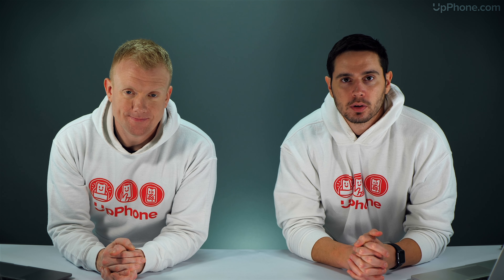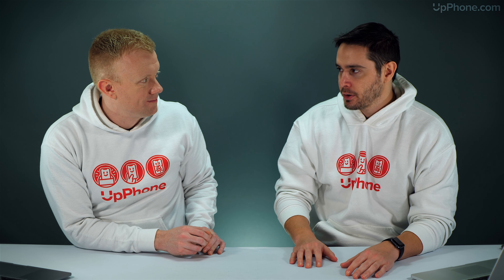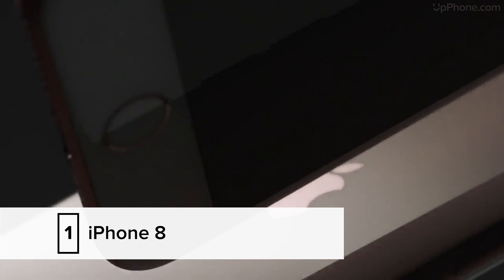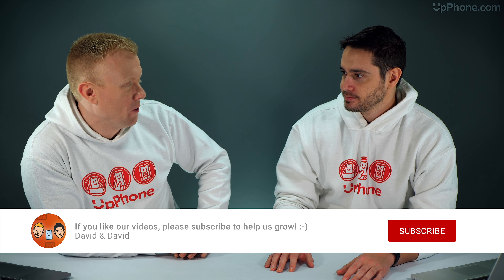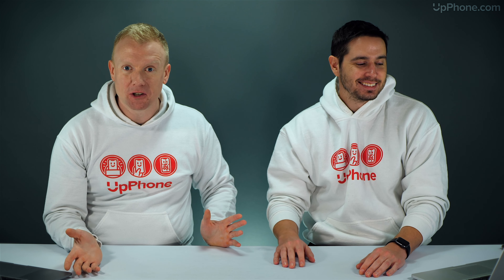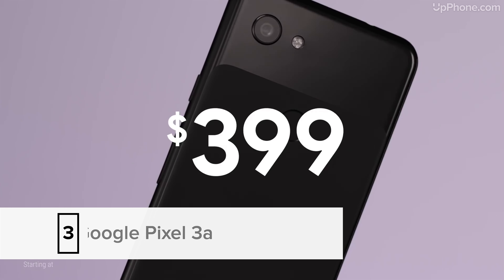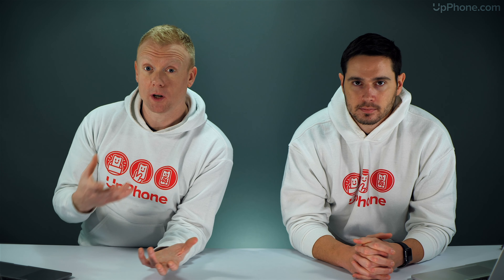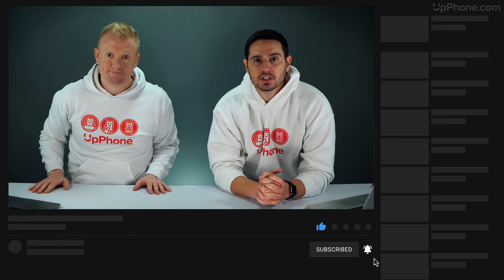Best Cell Phones Under $500 [2020]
David and David tell you about the best cell phones under $500. If you want to buy a good phone from a top brand outright, this price range is where you’ll have to come up to.

The phones we’re recommending are slightly older models of the top cell phone brands.

1:01 iPhone 8
1:47 Samsung Galaxy S8
2:30 Google Pixel 3a